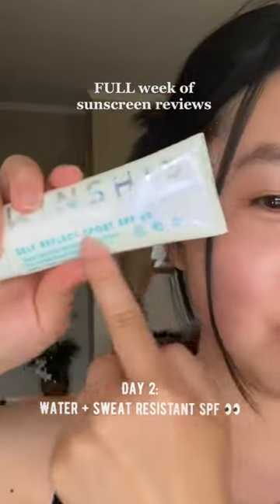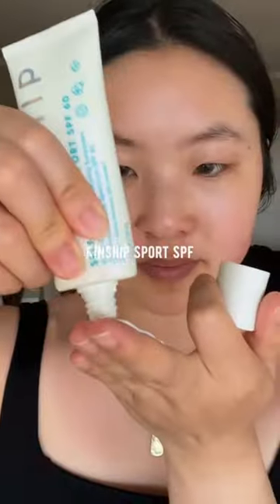Day 2 sunscreen reviews - kinship water resistant